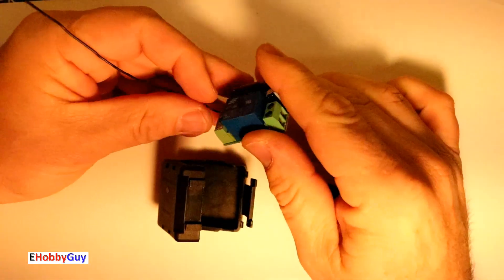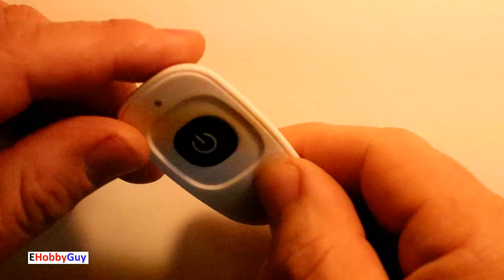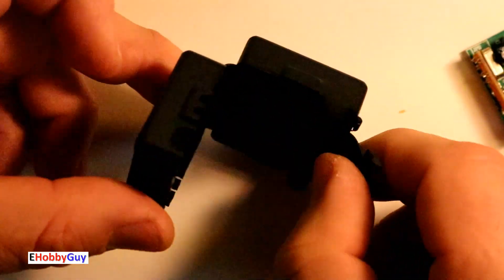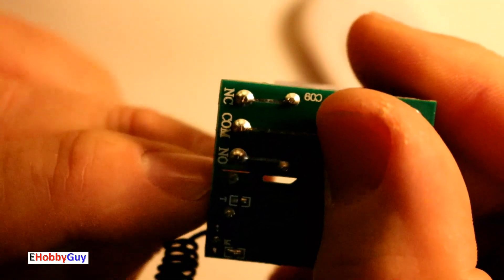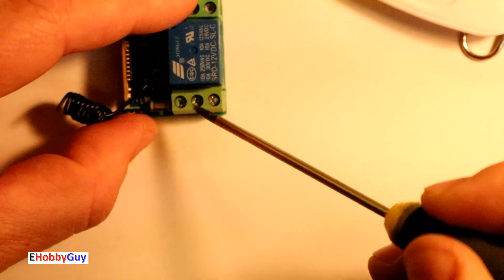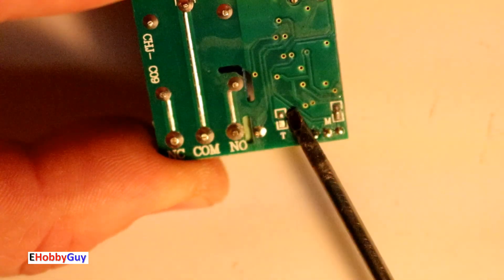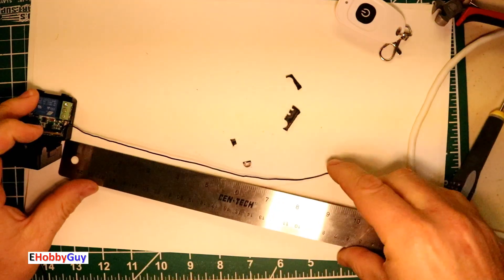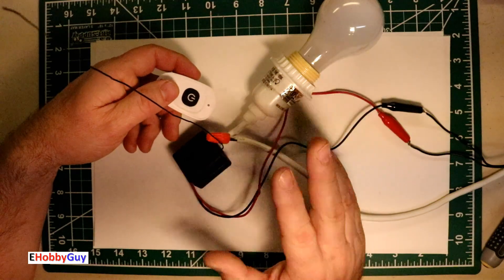WIRELESS RELAY SWITCH HOW TO AND REVIEW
In today's video, I review, configure, wire up, and use this single channel wireless relay/switch.  It can be configured to operate in an on/off mode, or a momentary mode.  I conduct a long range test with astounding results.  The switch was a little over $4.  Tremendous value for the money.